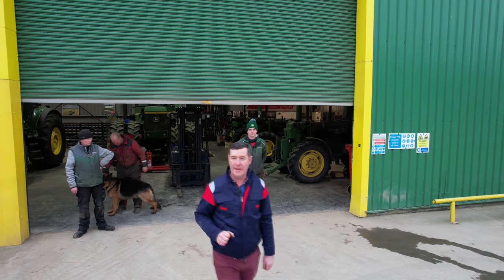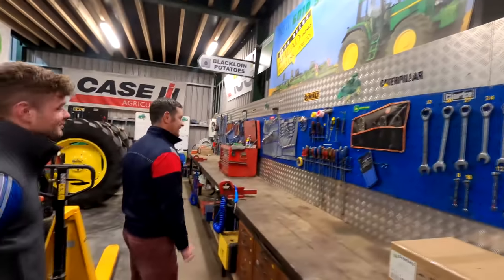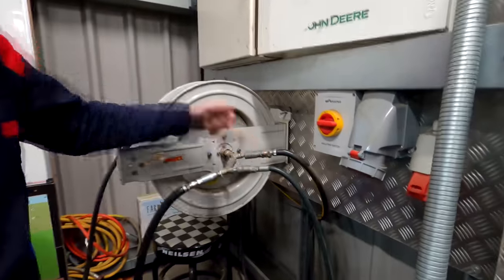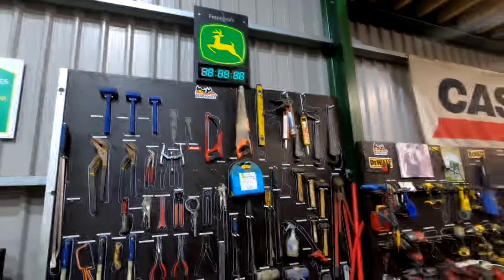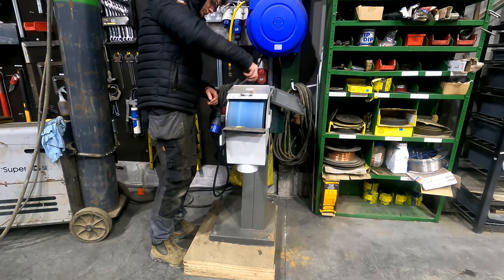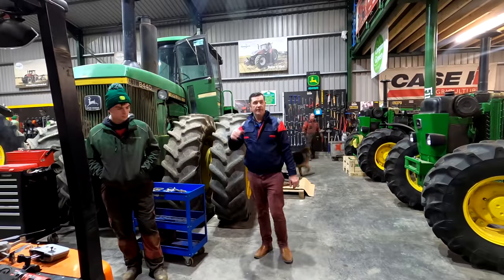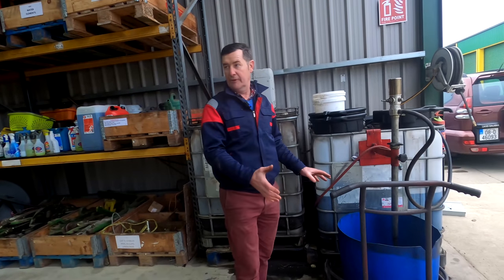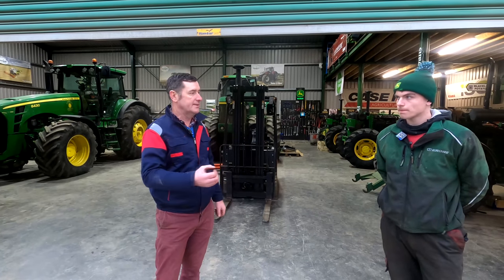PROBABLY THE BEST WORKSHOP IN THE WORLD (well we think so anyway!)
If Carlsberg did workshops, this would
-PROBABLY be up there with the best
-PROBABLY be the most efficient, well thought out and best equipped
-PROBABLY be as clean as some houses
-PROBABLY be the place where Paul obsesses about the most

This weeks video is a little longer than usual, but it's hard to stop Paul talking when it comes to his workshop. The first workshop we had was built by his late father Eddie back in the early 70's and it was nearly 50 years later before he got the opportunity to build this new one. So let's just say he knew exactly what he wanted and where he wanted it!

We have had so many compliments and comments about the workshop since our Youtube channel started so todays video is dedicated completely to it. we hope it answers all your questions!